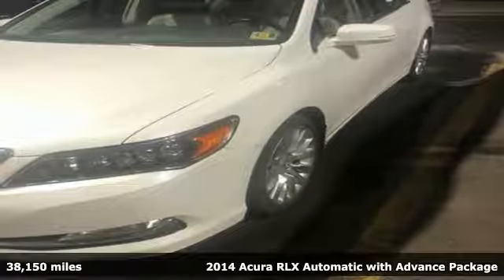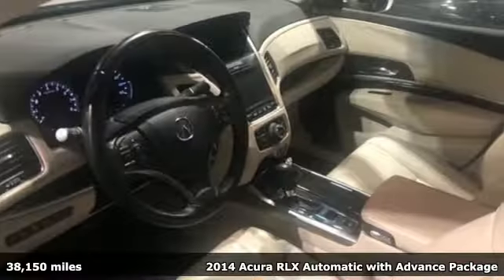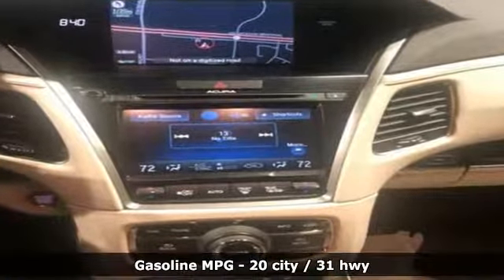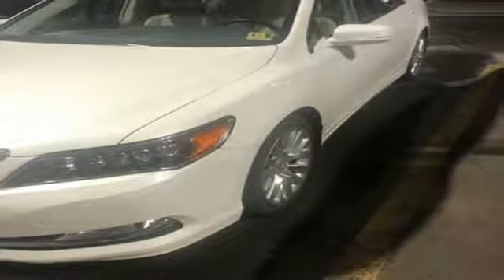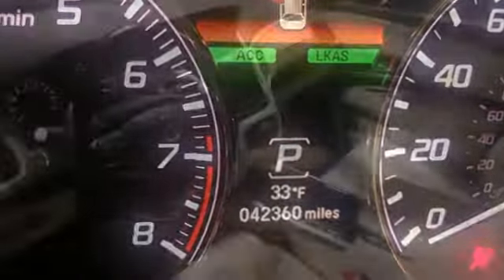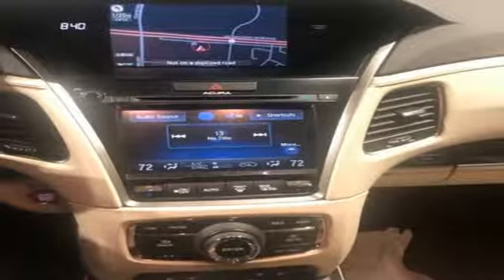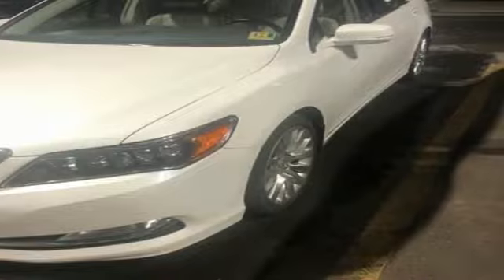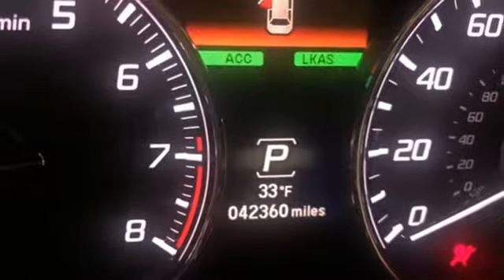Used 2014 Acura RLX Arlington VA Acura Washington-DC, DC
Year: 2014
Make: Acura
Model: RLX
Trim: Base
Engine: 3.5L V6 SOHC VTEC 24V
Transmission: 6-Speed Automatic
Color: White
Interior: Seacoast
Mileage: 38150
Stock #: AKC000215A
VIN: JH4KC1F92EC006320
Clean CARFAX. White 2014 Acura RLX Advance Package FWD 6-Speed Automatic 3.5L V6 SOHC VTEC 24VbrbrRecent Arrival! Odometer is 5981 miles below market average! 20/31 City/Highway MPGbrbrAwards:br * 2014 IIHS Top Safety Pick+br*Insurance Institute for Highway Safety.brAll prices exclude taxes, title, license, and dealer processing fee of $799.00. Published price subject to change without notice to correct errors or omissions or in the event of inventory fluctuations. All features not on all vehicles. Vehicles shown are for illustration purposes only. MPG is based on 2016 EPA mileage ratings. Use for comparison purposes only. Your actual mileage will vary, depending on how you drive and maintain your vehicle, driving conditions, battery pack age/condition (hybrid only), and other factors. MPG is based on 2017 EPA mileage ratings. Use for comparison purposes only. Your mileage will vary depending on driving conditions, how you drive and maintain your vehicle, battery-pack age/condition (hybrid only), and other factors.brbrReviews:brbr * You'll like the Acura RLX if you prefer subdued styling over typical luxury flash. Where the RLX really shines is from the driver's seat where the sedan's skillful suspension tuning delivers a balanced blend of bump suppression and engaging handling. Source: KBB.combr * Abundant standard features; spacious cabin; fuel-efficient standard V6; sharp handling and strong fuel economy from Sport Hybrid. Source: Edmundsbr * The RLX is the new top-of-the-line sedan amongst Acura's impressive roster of vehicles. It has a stylishly sculpted body, adorned in front by gorgeous Jewel Eye Headlights, designed to improve visibility for the driver. Plus the RLX has a roomy high-end interior, impressive technology, as generous rear legroom. Standard to the RLX is a 3.5L i-VTEC, 310hp V6 Engine. It has 6-Speed Sequential SportShift Automatic Transmission, Front-Wheel Drive and gets up to 20 MPG City and 31 MPG Highway. Also available with the Sport Hybrid model is a 3-Motor system which brings the vehicle to 377hp with 28 MPG City and 32 Highway coupled to a Motor Integrated 7-Speed Dual Clutch Transmission. The RLX has a generous assortment of standard features including: All-Wheel Steering, Heated Front Seats, Audio System with 10-speakers, Moonroof, Tri-zone Climate Control, Power Tilt and Telescoping Steering Wheel, and a Capless Fuel Filler. Standard Technology items include: Push-button Start, an 8-inch information screen, a 7-inch touchscreen, and a Multi-view Rear View Camera. Also standard is the Bluetooth HandsFree Link for phone calls, and an SMS Text Message Function that can read your incoming text messages to you and then gives you your choice of 6 pre-prepared response choices to use in reply. Available options include a Lane Keeping Assist System, which will lightly turn the wheel to re-center the car in your current lane if you start to veer out of it without signaling first. Also available are Navigation Controls and Functions to help get you where you need to go. The optional Krell package gives you rear sunshades and a premium 14-speaker audio system. Adding to the safety of the RLX sedan are seven airbags, including a driver's knee airbag, LATCH anchors for your after-market child seats, Front and Rear Anti-Lock Brakes, Stability Control, and Traction Control. Source: The Manufacturer Summary

Address:
13911 Lee Jackson Highway